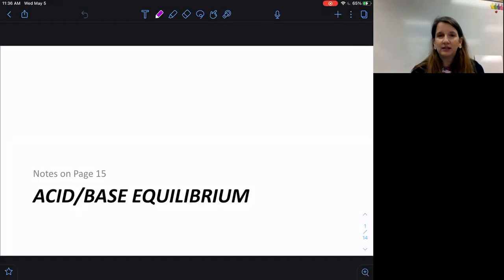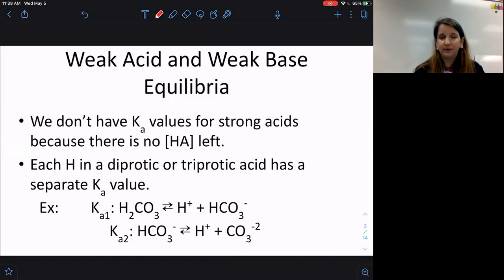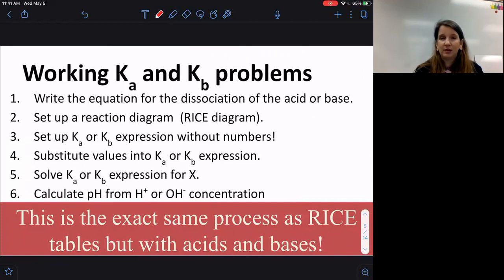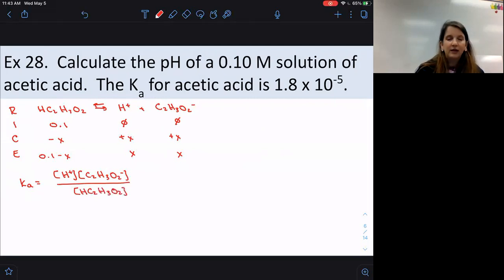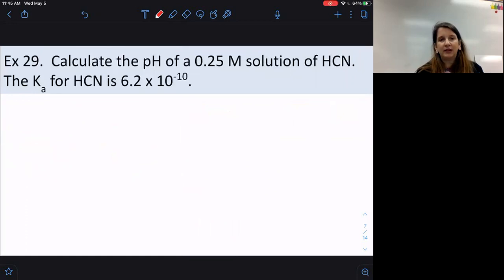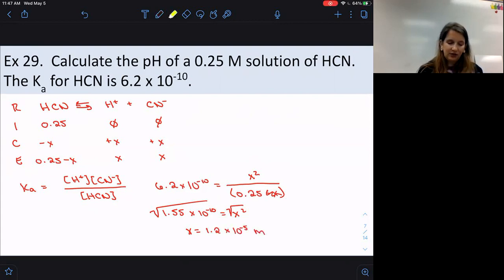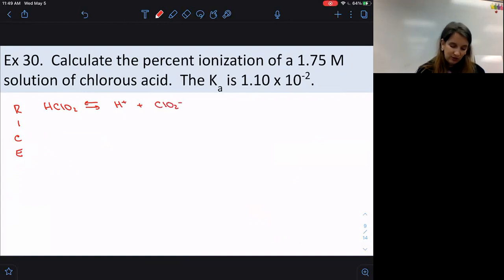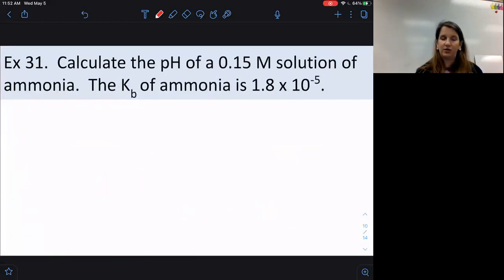Ka and % ionization calculations